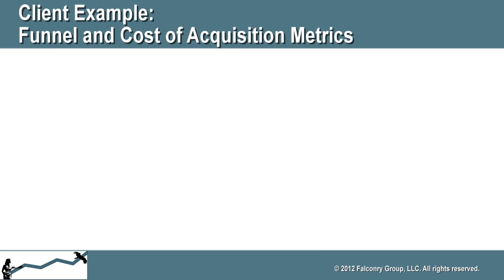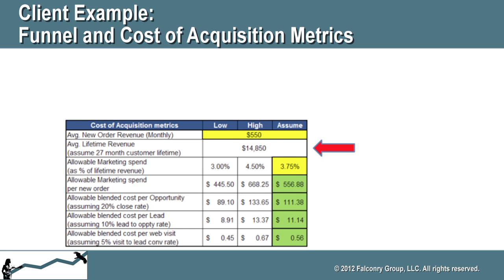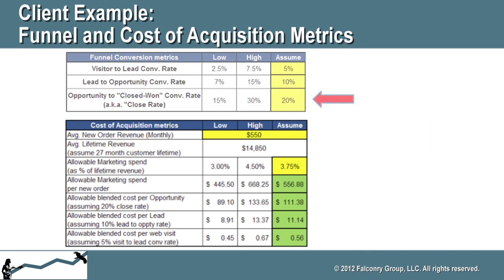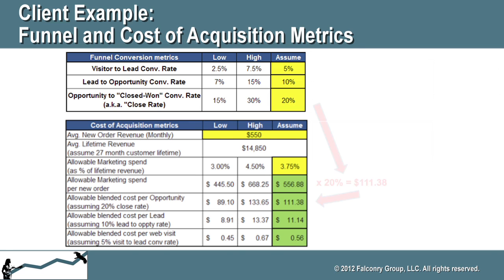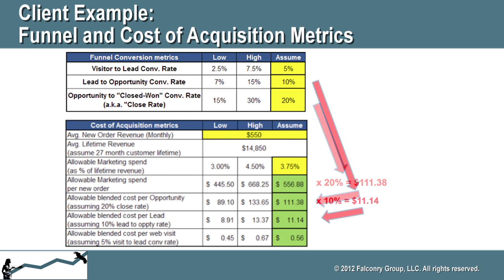Know The Numbers - Falconry Group Marketing Videos - Flight Plan 4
"The inbound sales model places additional emphasis on generating and managing the leads the sales team will work. So in addition to a sales quota, this client also needed a leads quota." Flight Plans are real-world, story-based examples of how we help clients solve marketing problems.